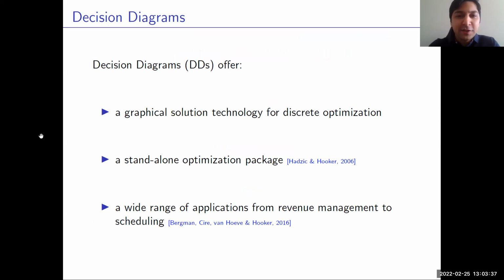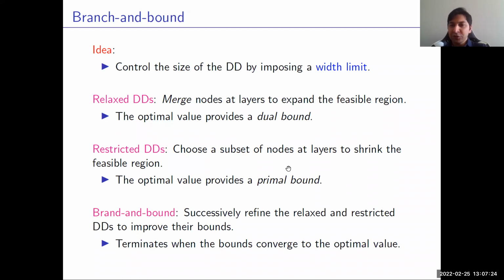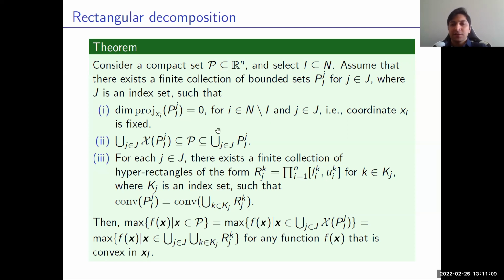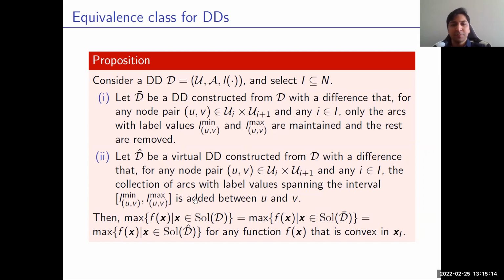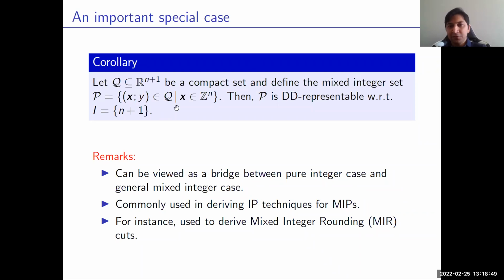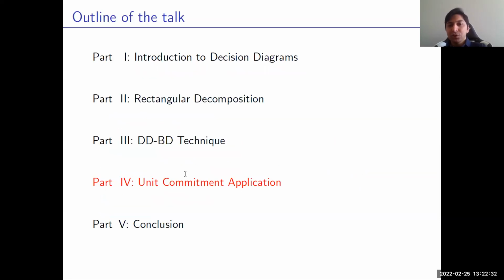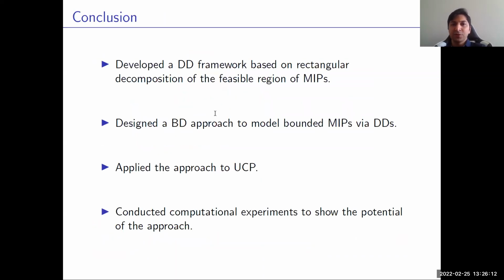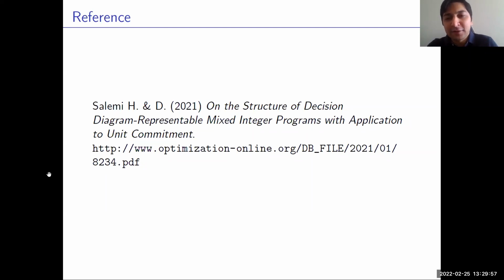Danial Davarnia Rectangular decomposition of MIP via decision diagrams, applicat. to unit commitment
Danial Davarnia - Iowa State University

Rectangular decomposition of mixed integer programs via decision diagrams with application to unit commitment

Abstract: Despite successful performance of decision diagrams (DDs) in solving various discrete optimization problems, their extension to model mixed integer programs (MIPs) has been lacking. In this work, we address this gap by introducing a geometric decomposition framework based on rectangular formations that provides both necessary and sufficient conditions for a general MIP to be representable by DDs. As a special case, we show that any bounded mixed integer linear program admits a DD representation through a specialized Benders decomposition technique. As an application for this framework, we develop a novel solution methodology for the unit commitment problem (UCP) in the wholesale electricity market. Computational experiments conducted on a stochastic variant of the UCP show a significant improvement of the solution time for the proposed method when compared to the outcome of modern solvers.

Bio: Danial Davarnia is an Assistant Professor in the Industrial and Manufacturing Systems Engineering Department at Iowa State University. Prior to this position, he was a postdoctoral fellow in the Tepper School of Business at Carnegie Mellon University. He earned his PhD in Industrial Engineering from University of Florida. His research interests include developing solution methodology for mixed integer nonlinear programs, statistical estimation techniques in stochastic optimization, and interconnections between constraint programming and integer programming, with applications in energy, finance, transportation, and network interdiction.